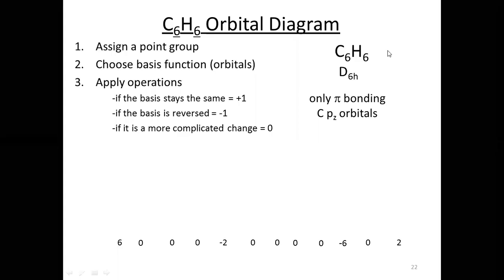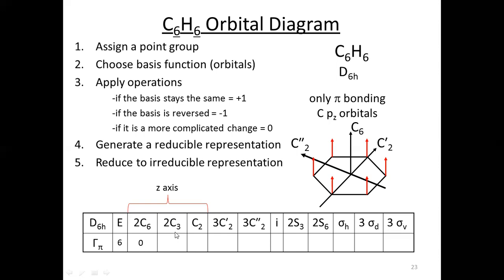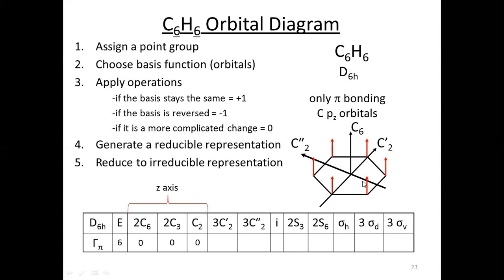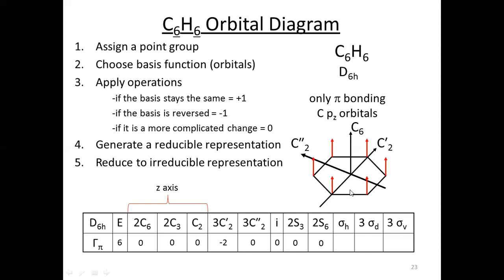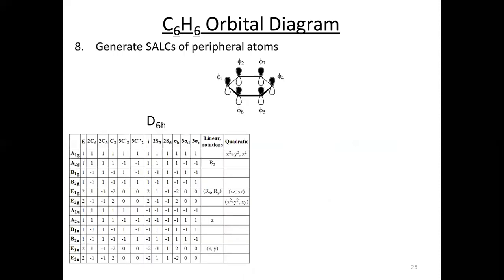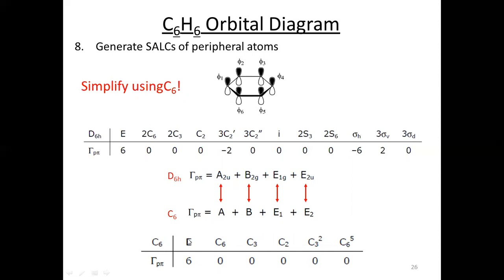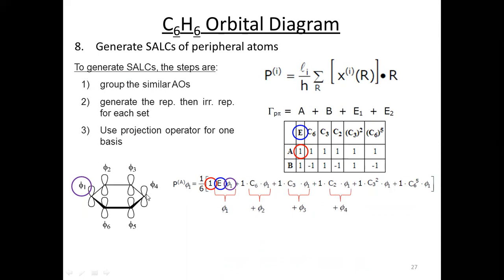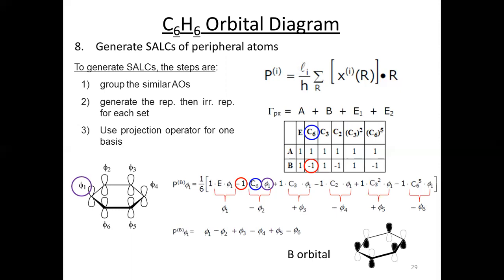Benzene SALC (Part-1)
This is 7th lecture of Symmetry and Group Theory. In this video Symmetry Adapted Linear Combinations (SALC) of benzene molecule has been discussed in detail.